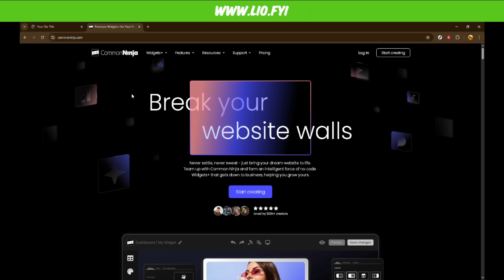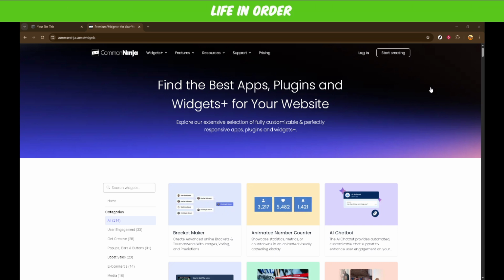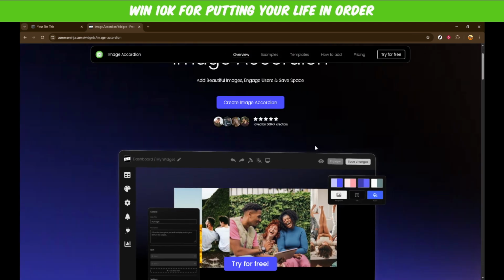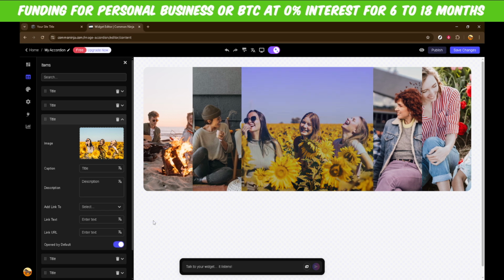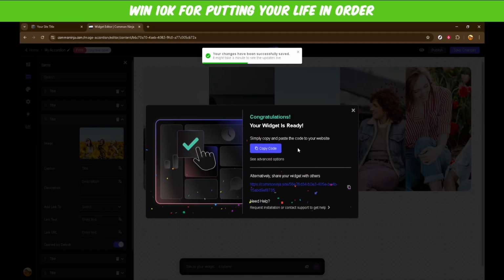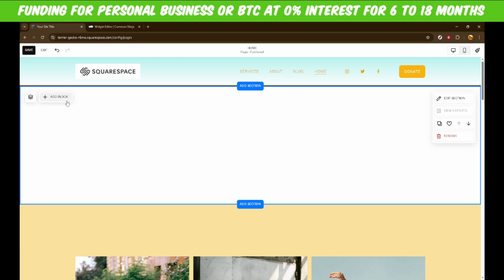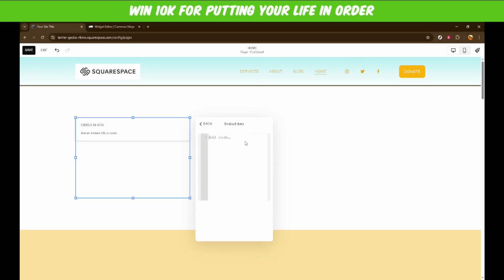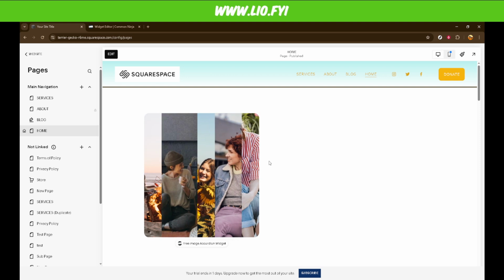How to add an image accordion to Squarespace { 2025 edition }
How to add an image accordion to Squarespace